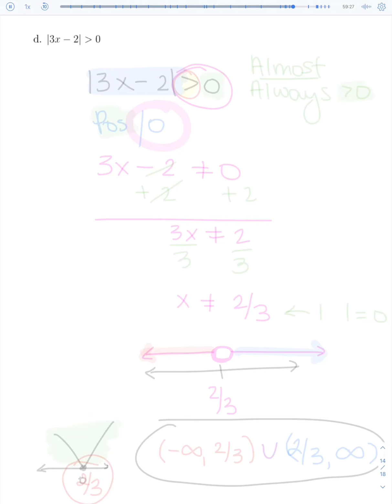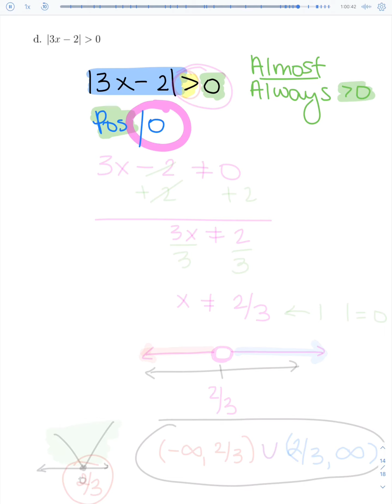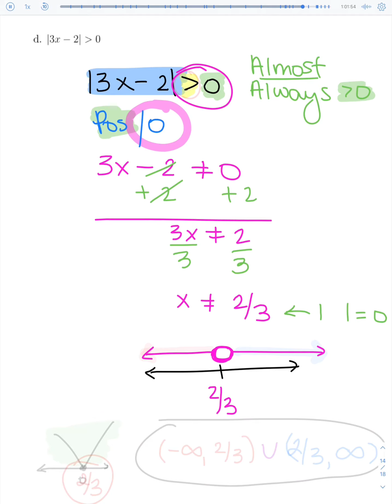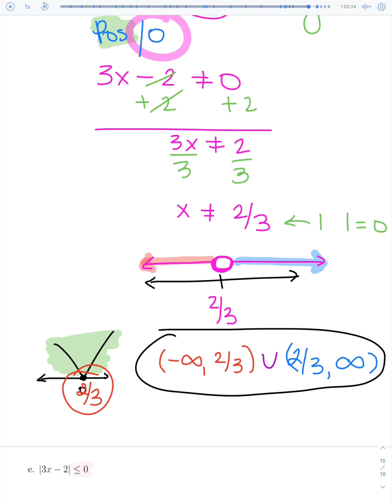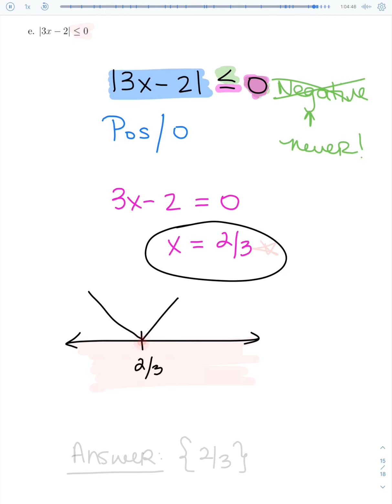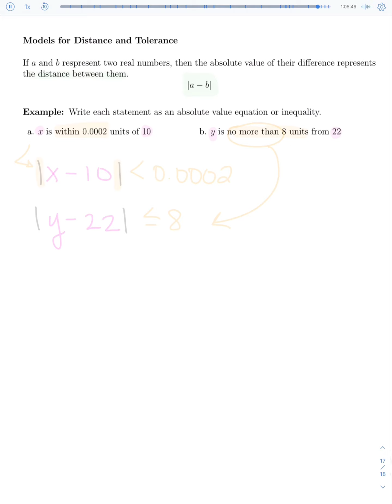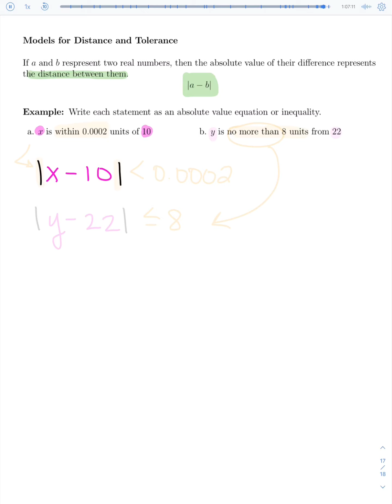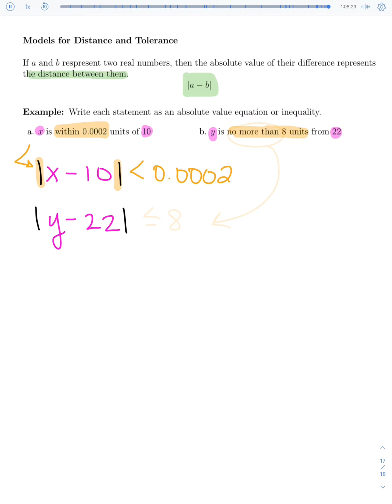MAC 1114/1140/1147 Chapter 1 Section 8 Part 7